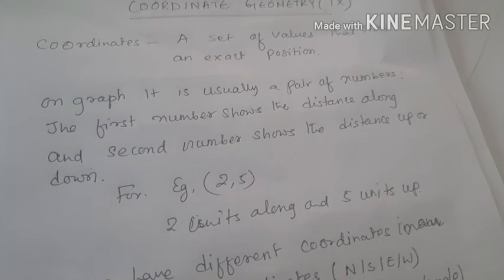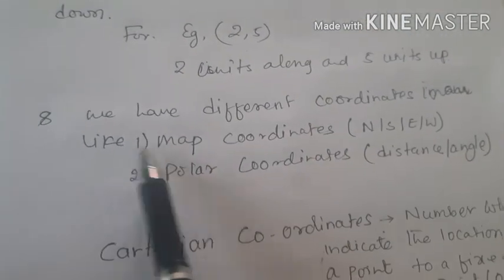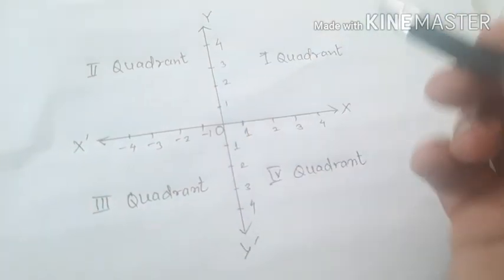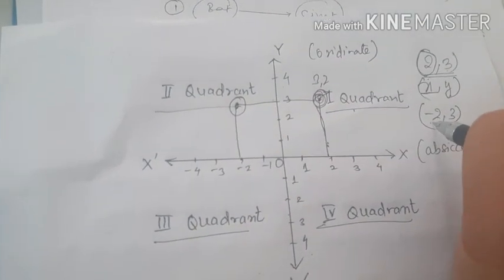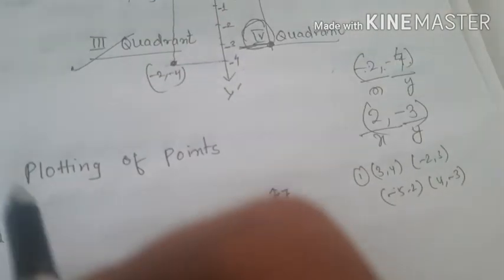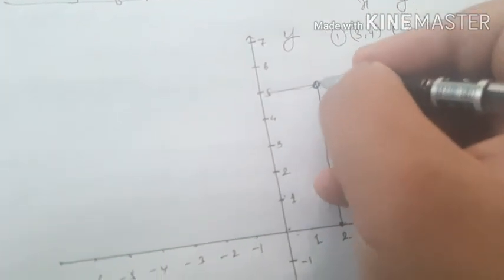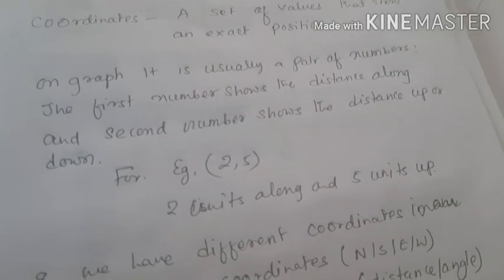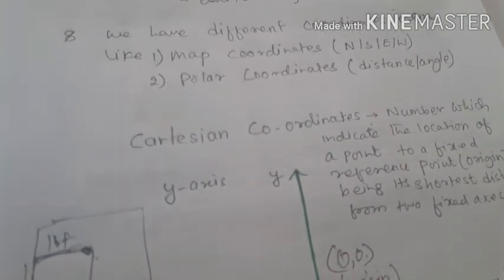CLASS IX COORDINATE GEOMETRY